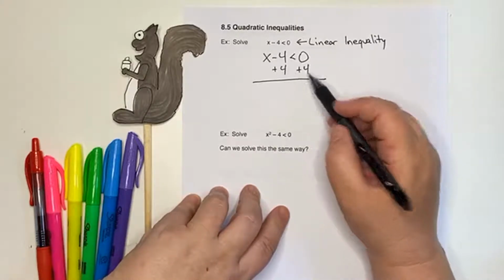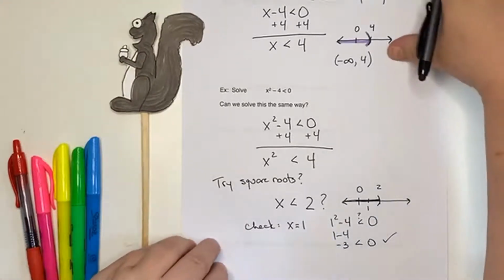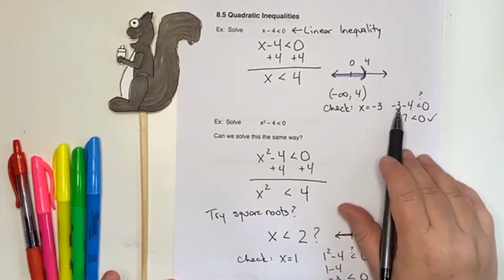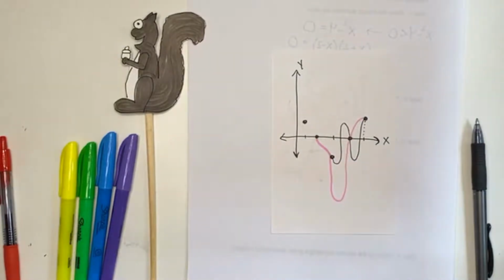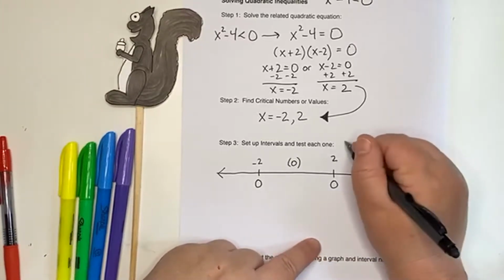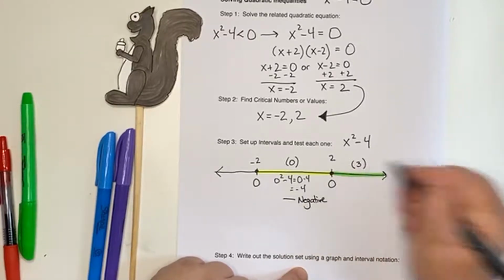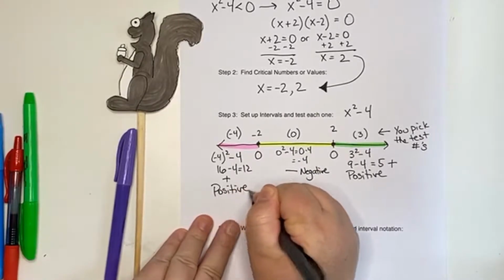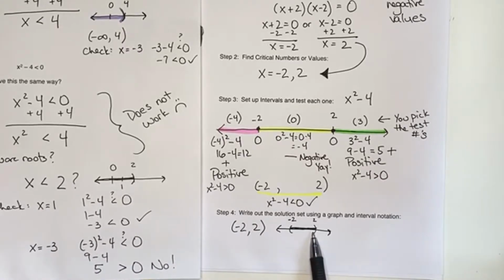Math 60 8.5 Quadratic Inequalities Part 1